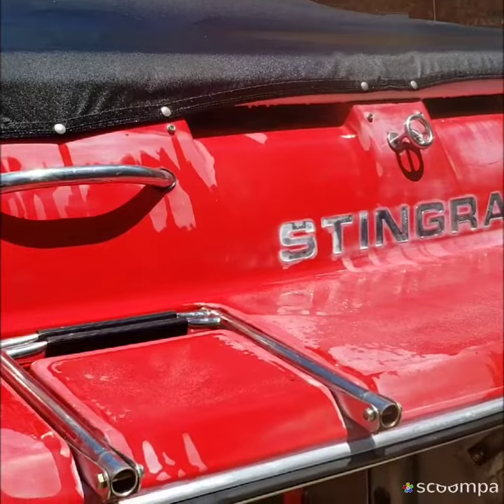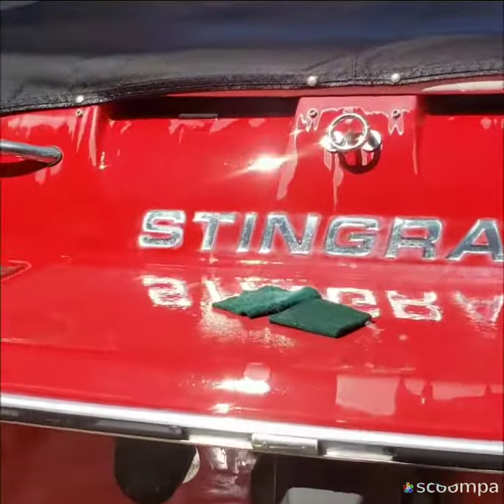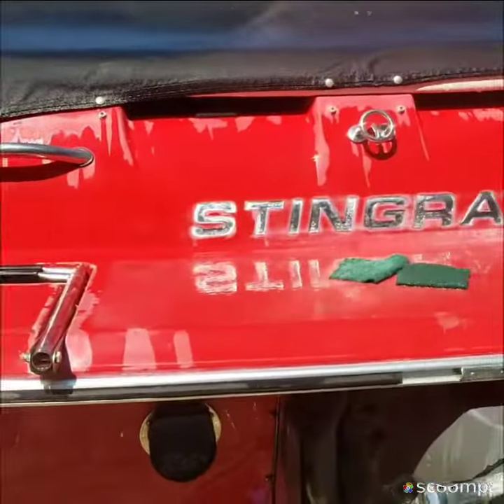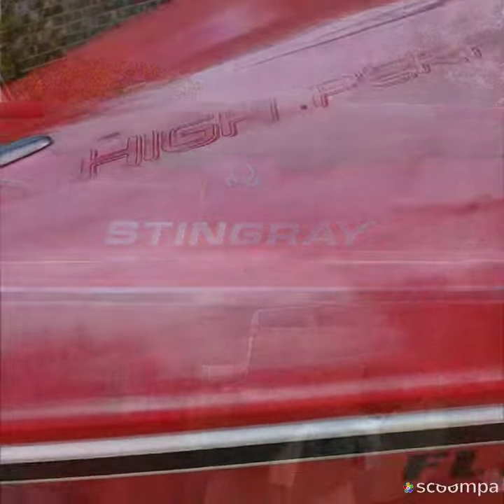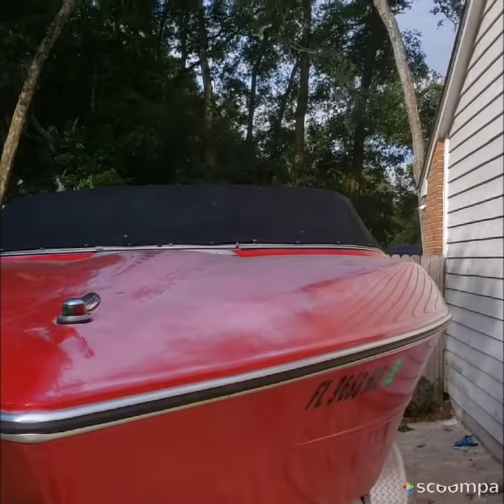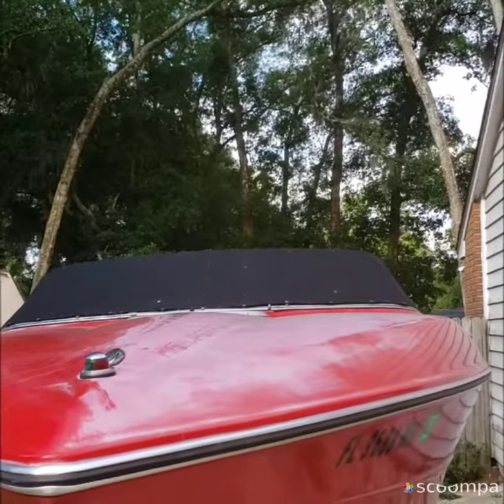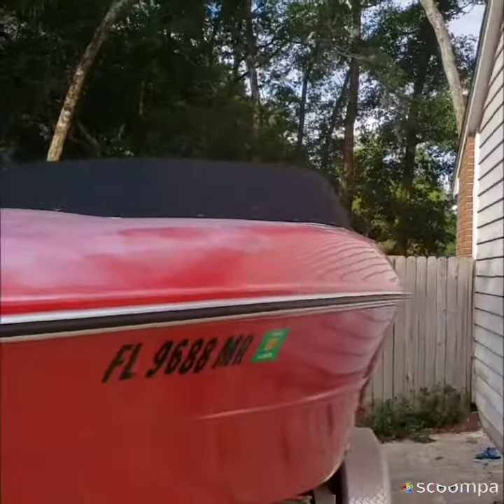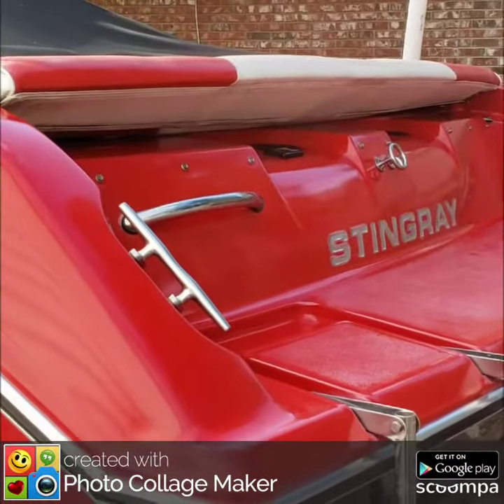Poli Glow treatment for the 2nd time in three years!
This is a lot of sanding and prep work for me to do the Gelcoat restore with Poli Glow coating. I started on the back side first because it was the worst area.